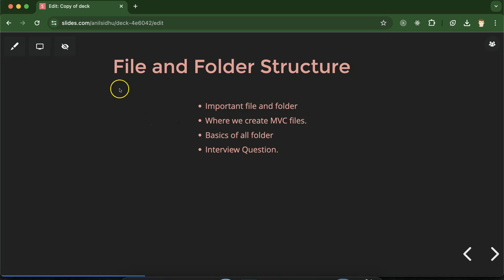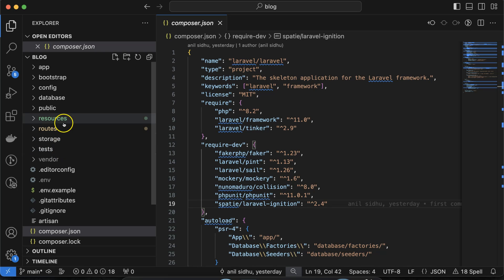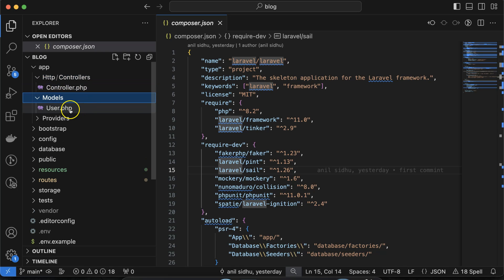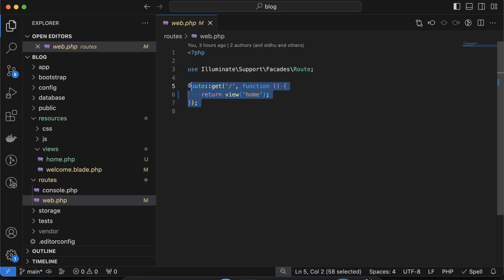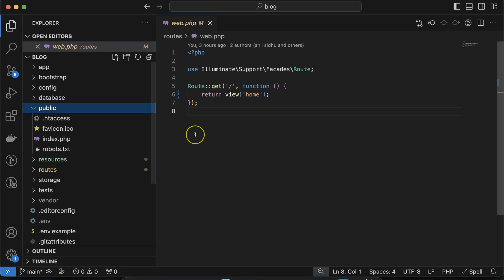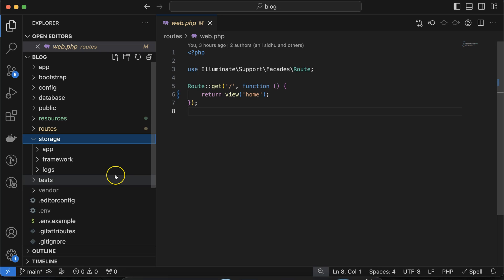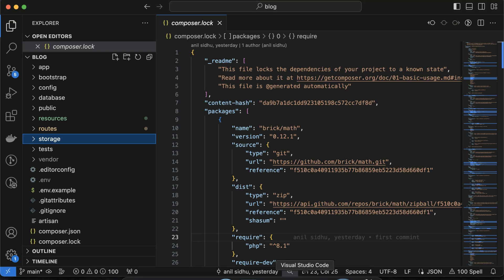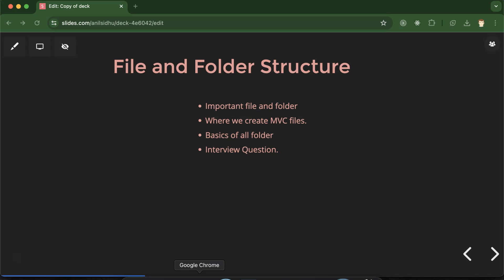Laravel 11 tutorial #7 File and Folder structure | Laravel Project structure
This video teaches us how to make file and folder structures in the Laravel 11 Project. This video is produced by Anil Sidhu in English.

Important file and folder
Where we create MVC files.
Basics of all folder
Interview Question.